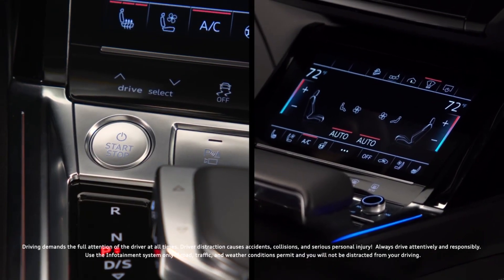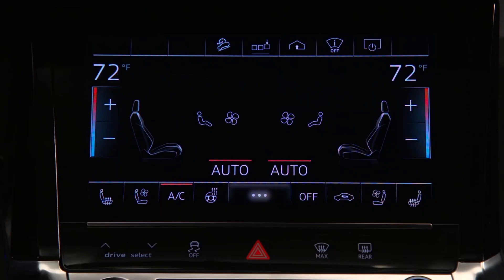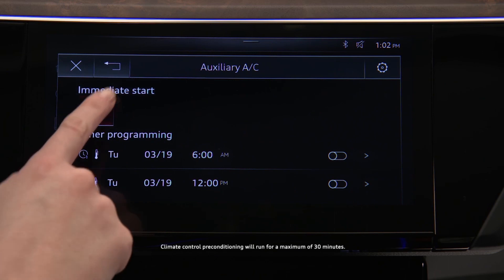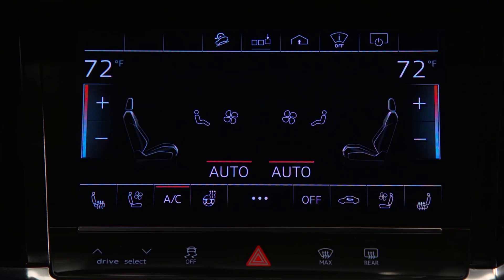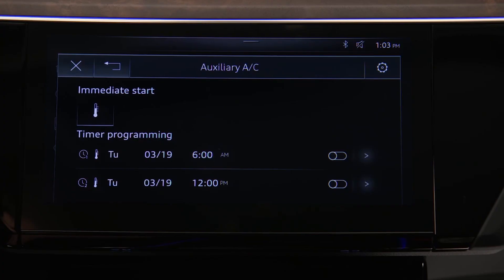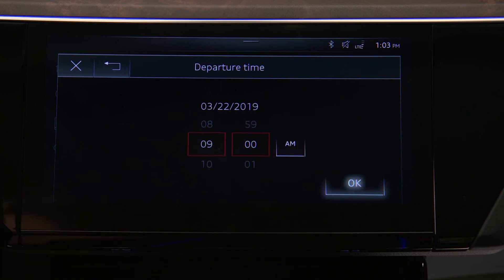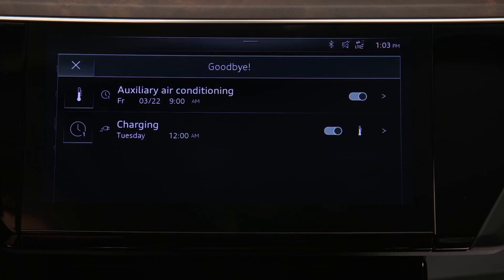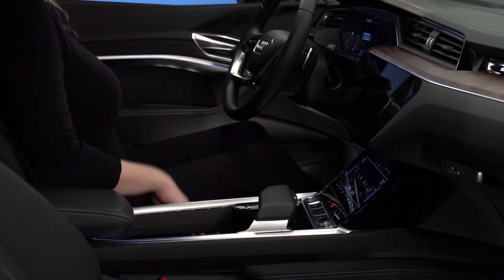Audi Tech Tutorial: Climate Control Preconditioning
The e-tron cabin can be brought to a desired temperature prior to your departure by scheduling climate control preconditioning.